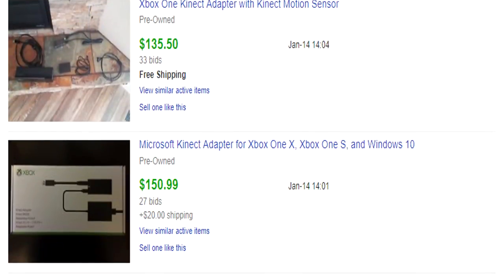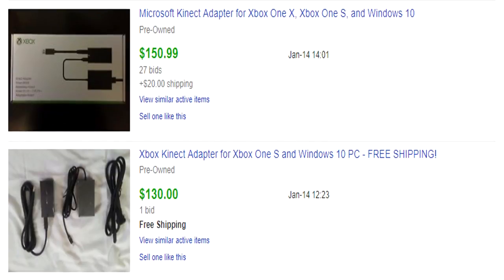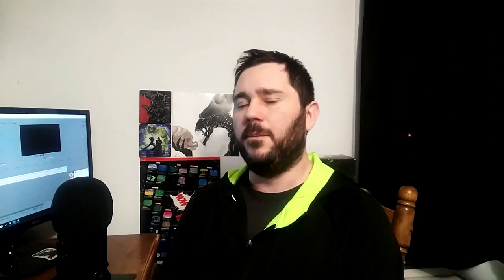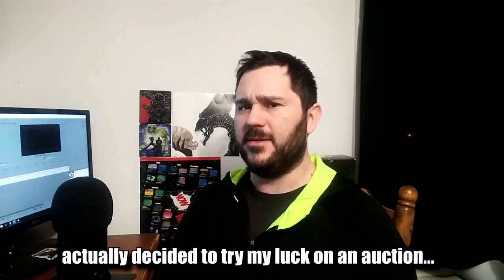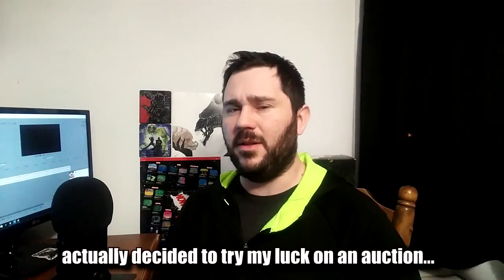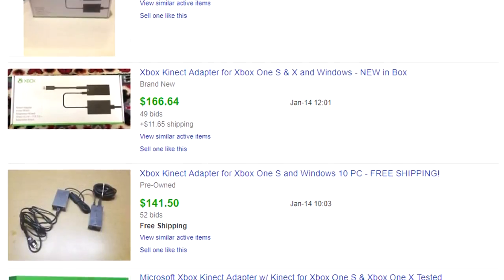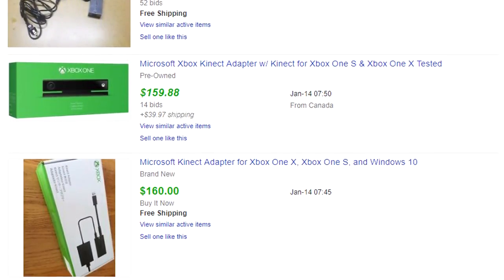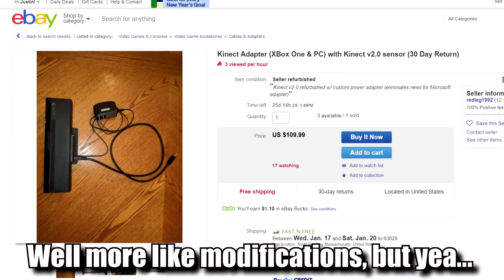Why is the Kinect Adapter so expensive?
It is literally going for several times what it originally costed to buy one. This is the adapter needed to use an Xbox One Kinect on a One S or One X system.

Connect and chat with me!